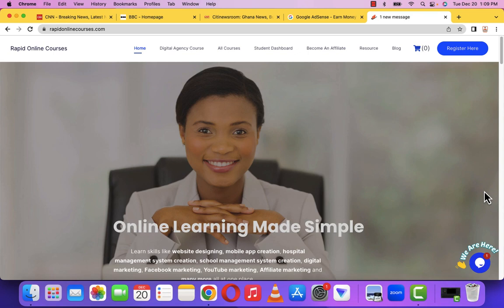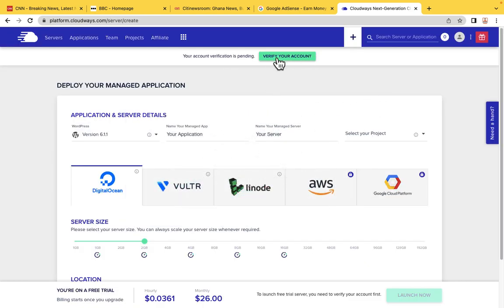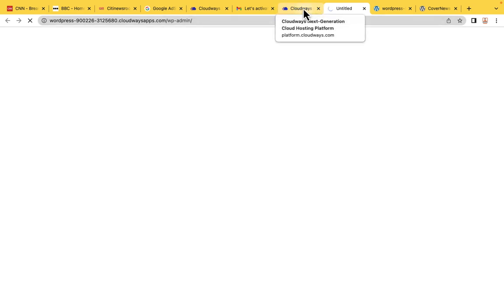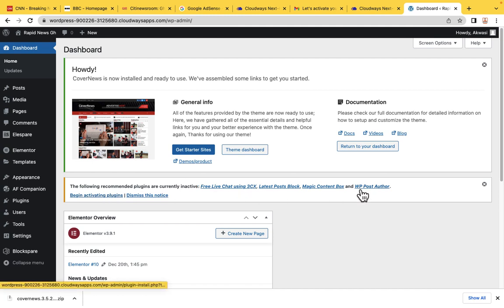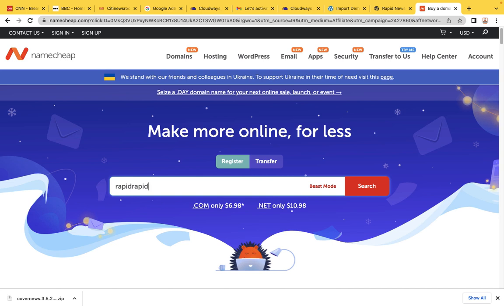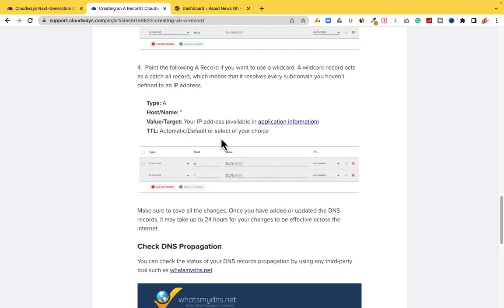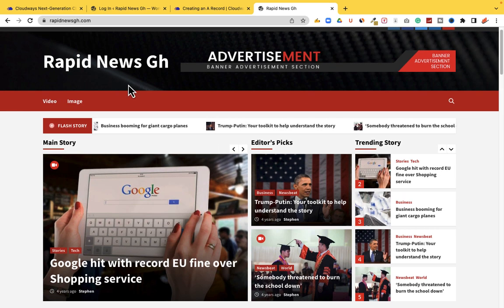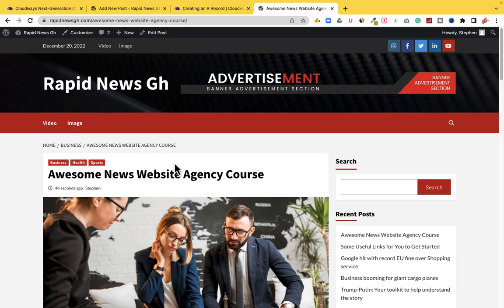How To Create A News Agency Website Like CNN & BBC - Free Resources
One of the fastest and easiest ways to start an online business is to have a news agency website and monetize it with Google Adsense. Learn a step-by-step guide on how to create this news agency website with only free resources.

Register for the digital marketing agency growth program course